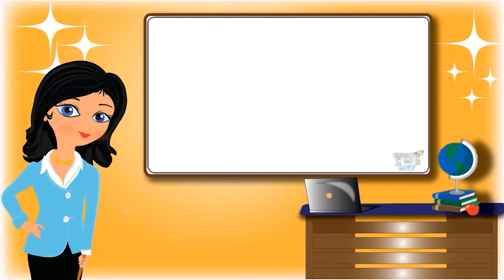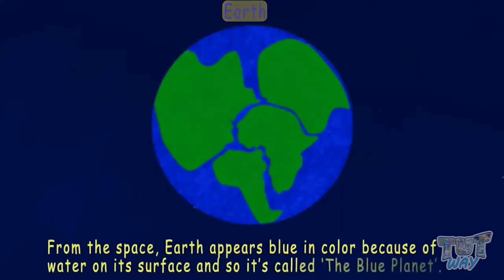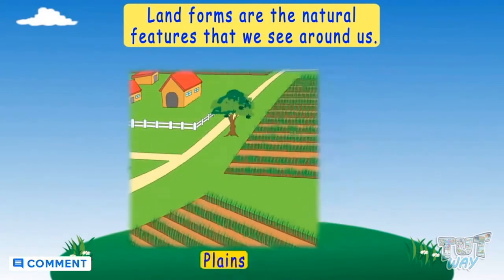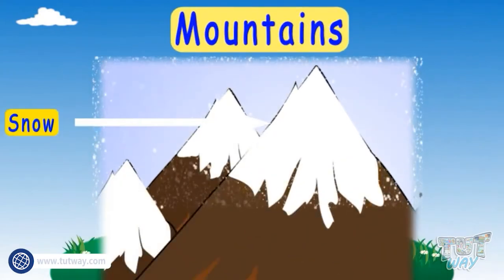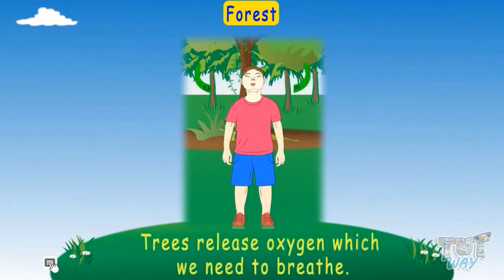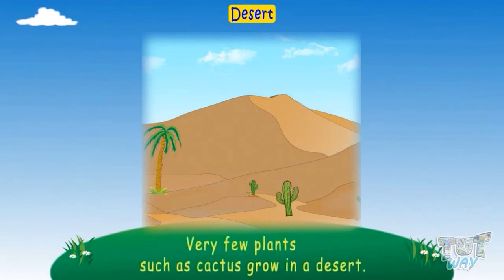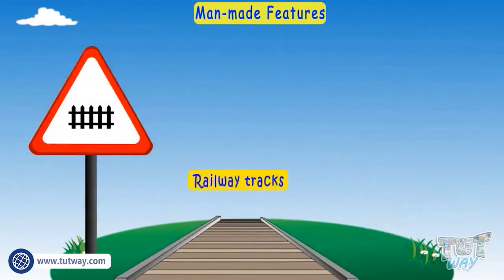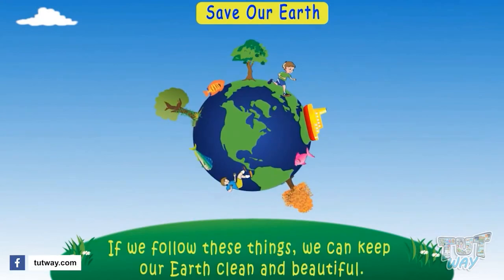Our Planet - Earth | Save Our Earth | Land, Mountains, Valley, Forest, Desert, Water bodies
Our Planet – The Earth | Science | Grade 1
This educational video explains about Earth. This will help them a lot in their daily routine.
Topics Covered:
Name the only planet that supports life?
Why earth appears blue from space?
What is globe?
Explain some natural features of the Earth’s surface?
Explain about the artificial features of the Earth’s surface?
Explain about different types of water bodies?